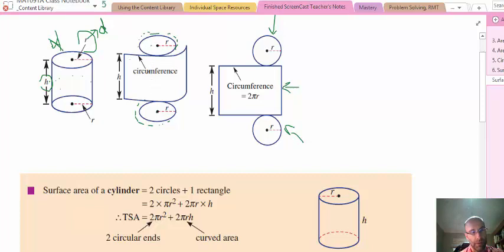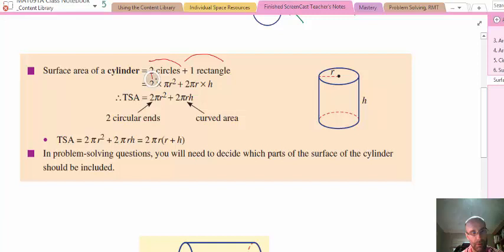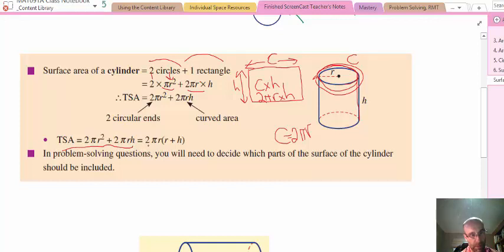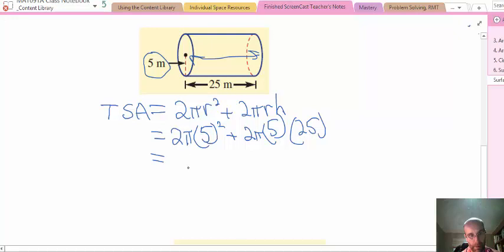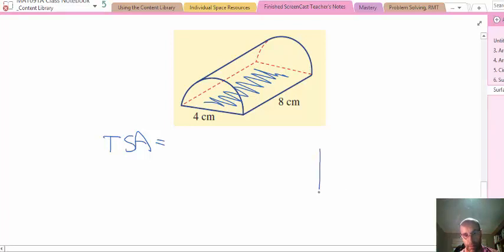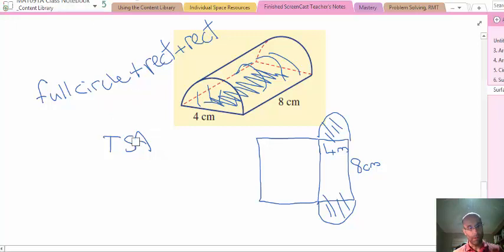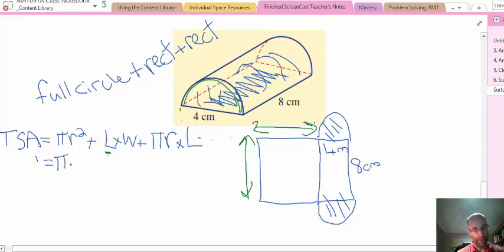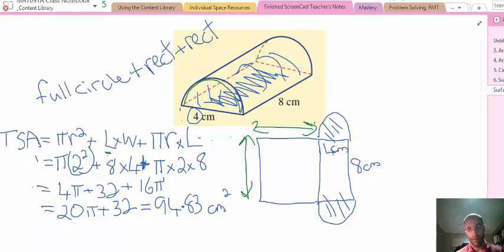Surface Area of Cylinder